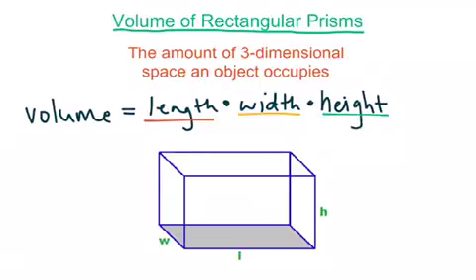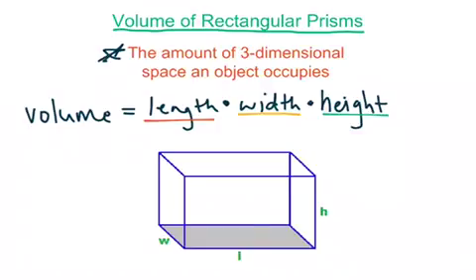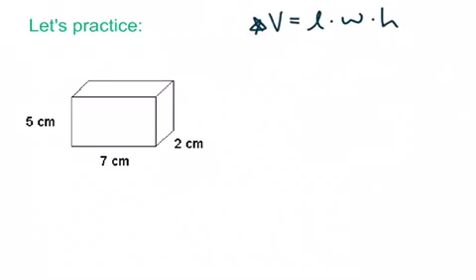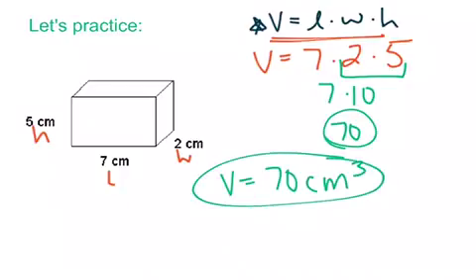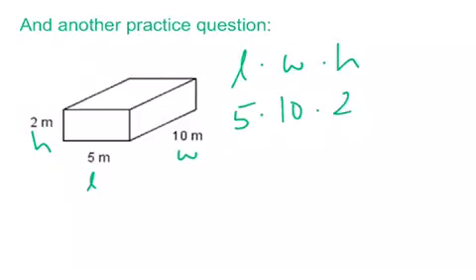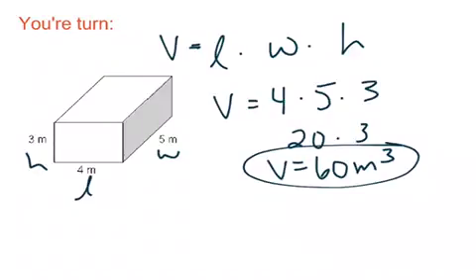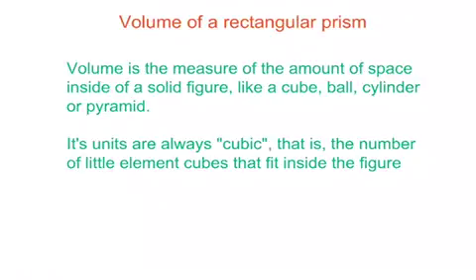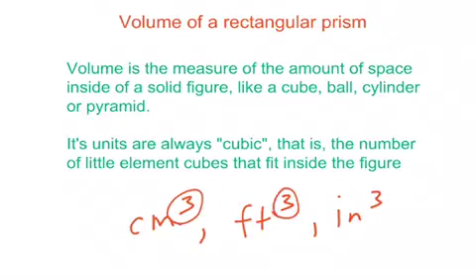Volume of Rectangular Prisms